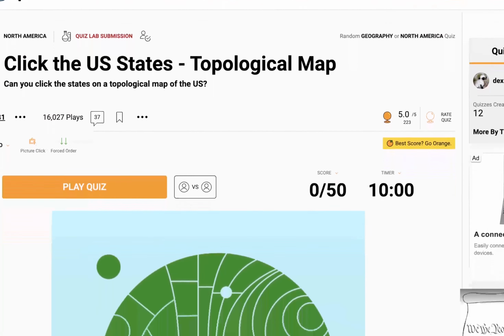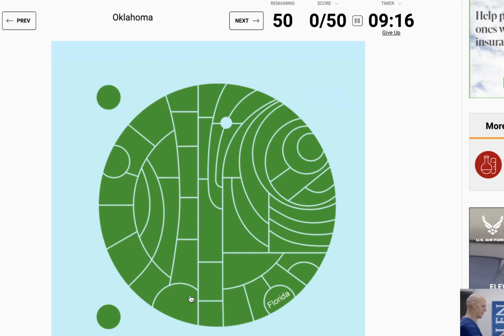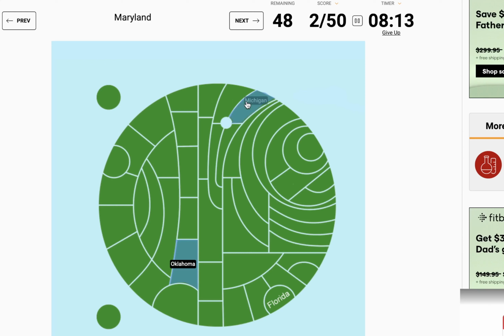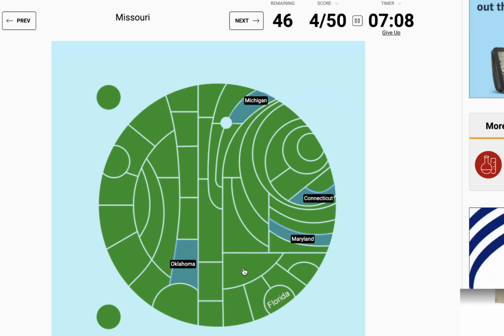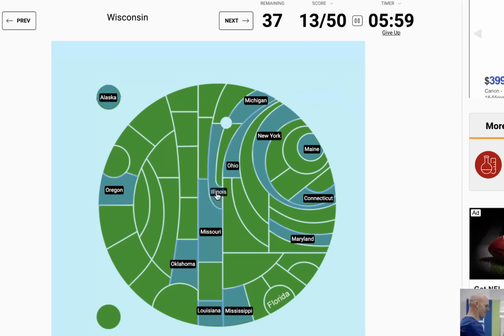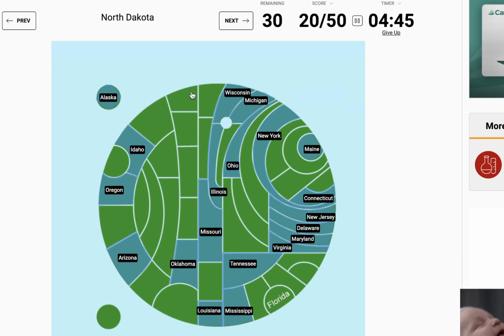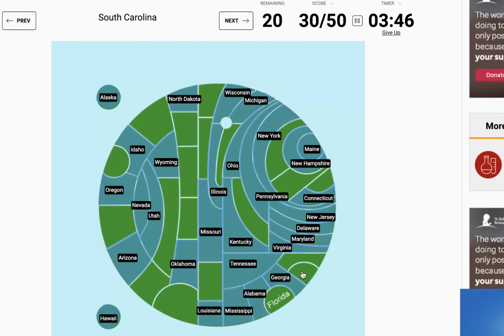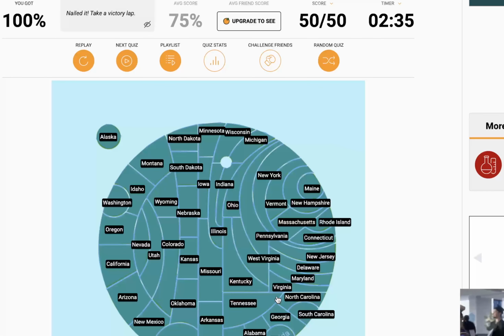This Might Be Kinda Silly... But Its Still A Map (Sporcle Topological Map Quiz)